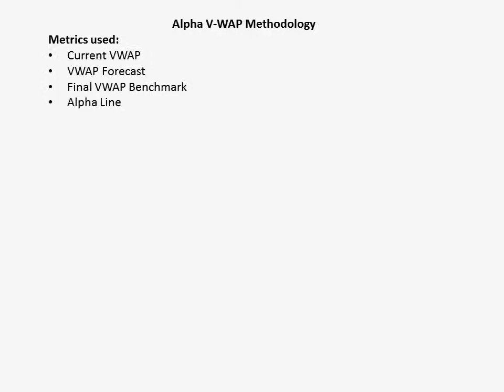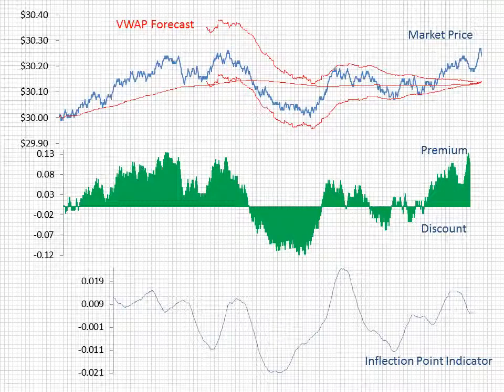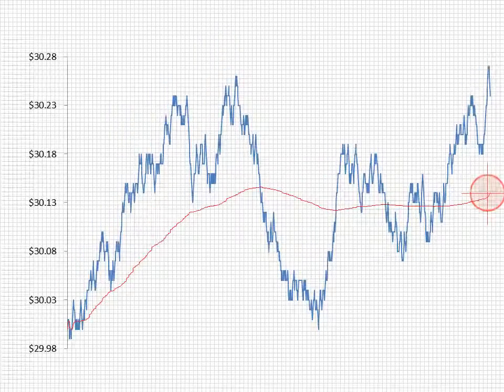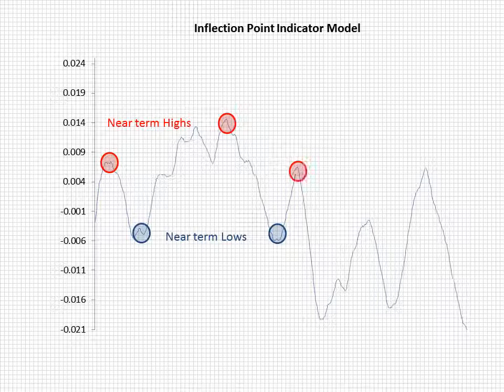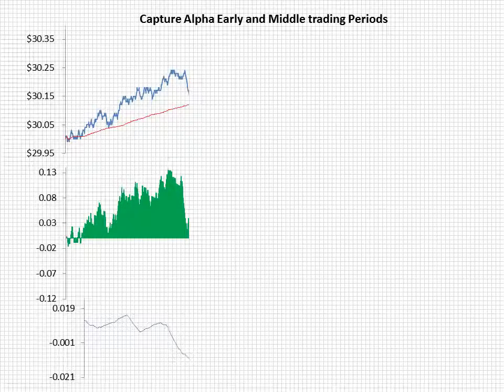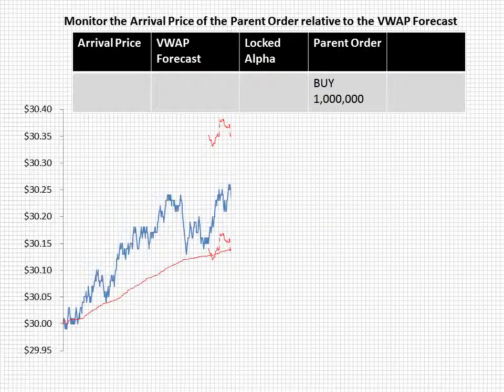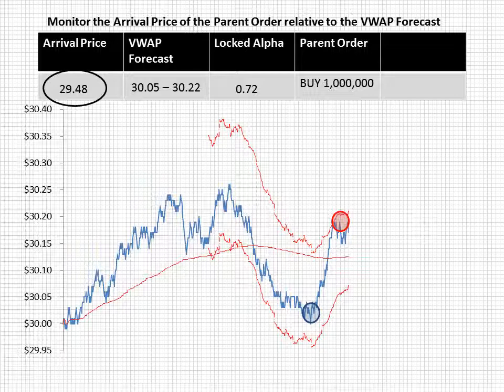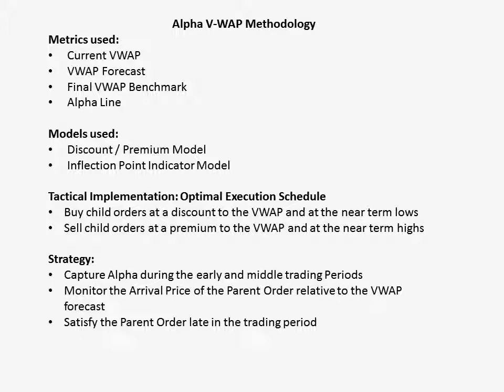Alpha V WAP Methodology 2 2 2016